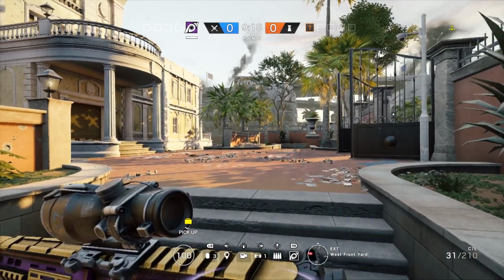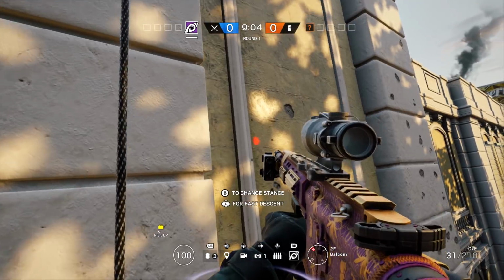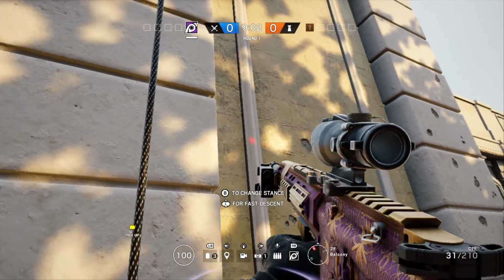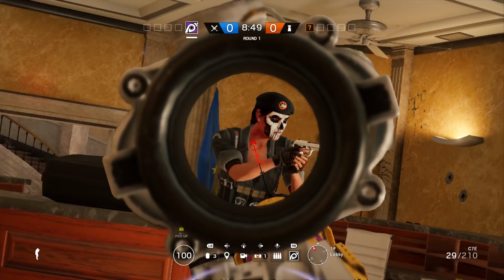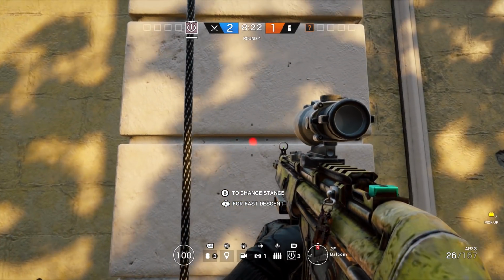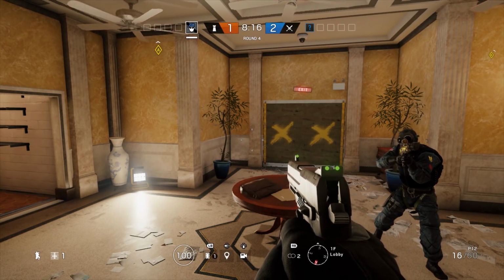INSANE SOLO TELEPORT GLITCH ON CONSULATE - NEW WALL BREACH - EASY - (Rainbow Six Siege) AFTER PATCH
Hey guys welcome back to the channel hope you’re all having a fantastic day and in today video I’m gonna bf showing you this pretty cool teleport glitch on consulate

1: like the video

INSTRUCTIONS

Alright so  this is only going to working on consulate but it can be done with any attacking operator

So pretty much all you gotta do is go over to the right side of main entrance

Then grapple up the side of this wall

Once you get into this area next to these bullet holes above the balcony

You wannna line the middle of your screen up with the middle of this Collum

Now quickly grapple l down, you need to keep holding the repeal button  until you completely teleport though

If you don’t hold the grapple l button long enough you will be stuck inside of the wall and you won’t be able to get out

If you do get stuck in the wall you can still can shoot out

This glitch is only going to be working in online matches, witch means you can’t practice this in a local custom game by your self, but if you want to do it in a custom game just make sure when you set it up its an online game not a local

The reason for that it’s probably got something to do with the dedicated servers or other players ping

This is a very consistent glitch, once you get the hang of you’ll be able to do it every single time